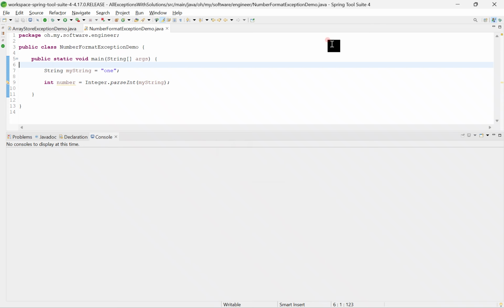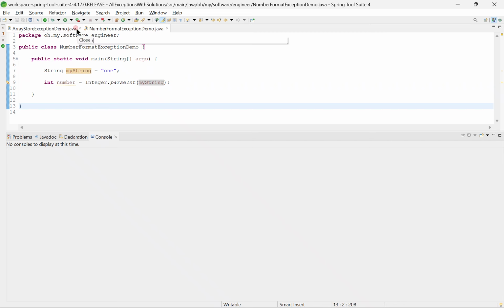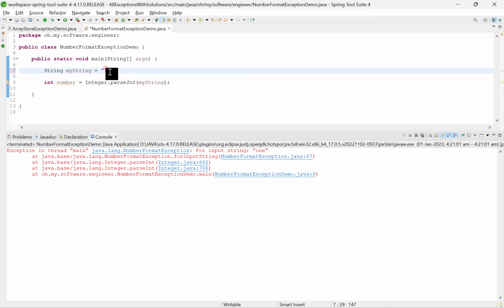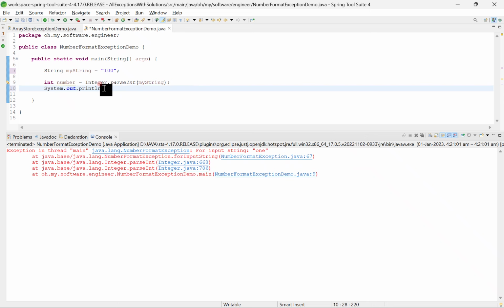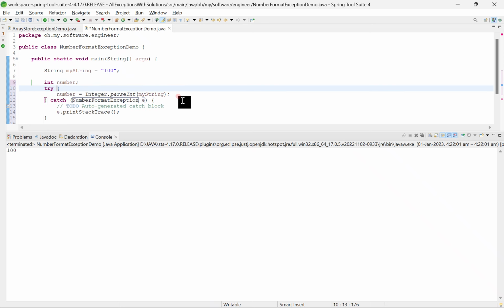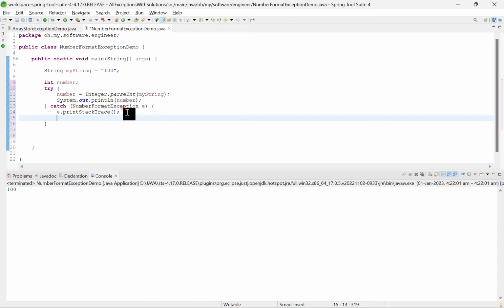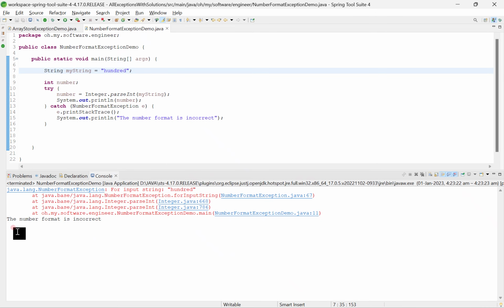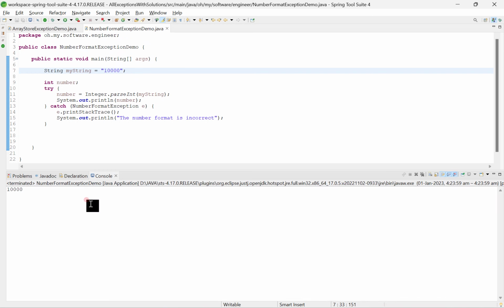Java Tutorial on java.lang.NumberFormatException || Java Error Fixes / Exception Solution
Remember the following things:

Integer.parseInt("1"); // ok

Integer.parseInt("-1"); // ok

Integer.parseInt("+1"); // ok

Integer.parseInt(" 1"); // Exception (blank space)

Integer.parseInt("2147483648"); // Exception (Integer is limited to a maximum value of 2,147,483,647)

Integer.parseInt("1.1"); // Exception (. or , or whatever is not allowed)

Integer.parseInt(""); // Exception (not 0 or something)

There is only one type of exception: NumberFormatException